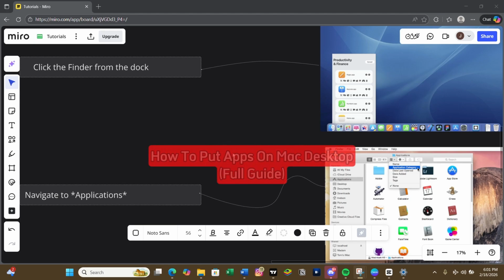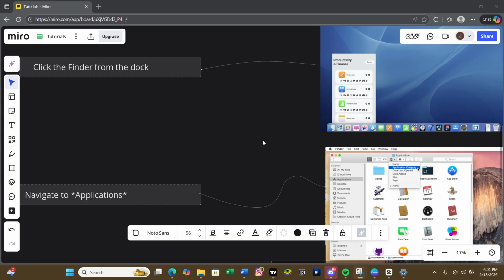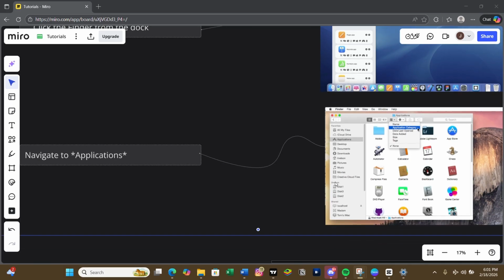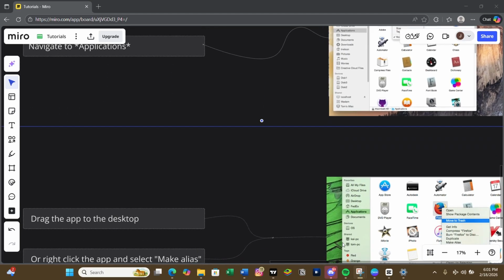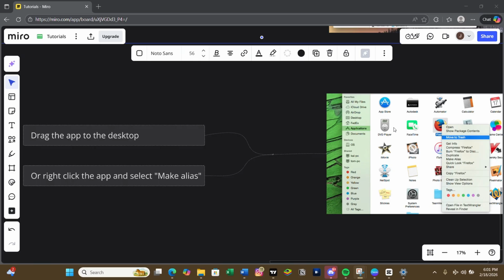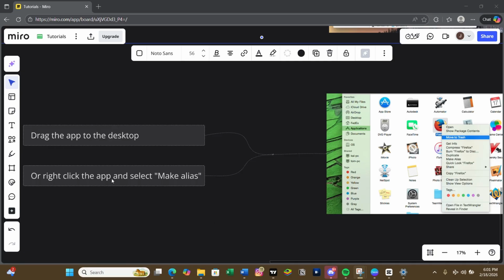How to Put Apps on Mac Desktop (Step-by-Step)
Want quick access to your favorite apps on your Mac desktop? In this step-by-step tutorial, you’ll learn how to put apps on your Mac desktop so you can open them instantly. I’ll show you how to create shortcuts, use the Applications folder, drag apps to the desktop, and organize them without cluttering your workspace. By the end, your most-used apps will be right on your desktop for easy access.